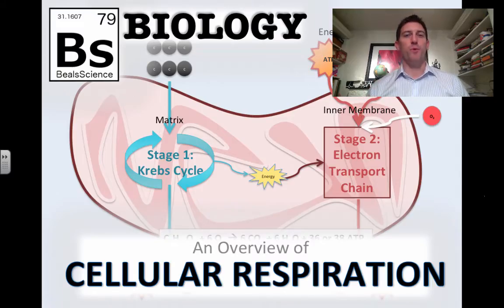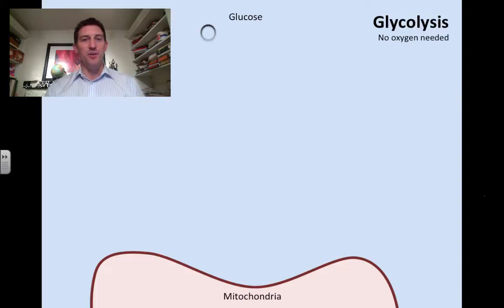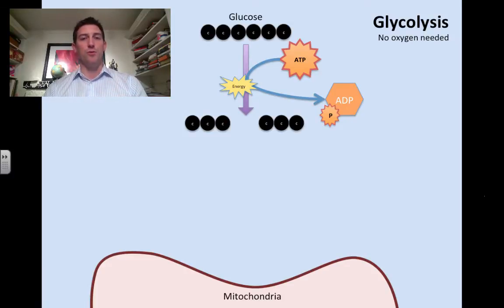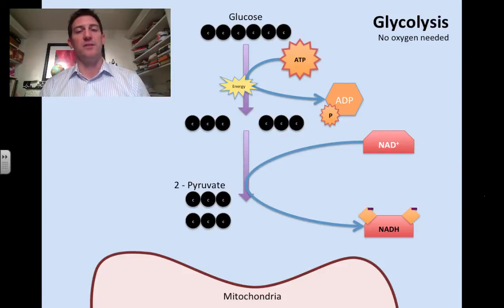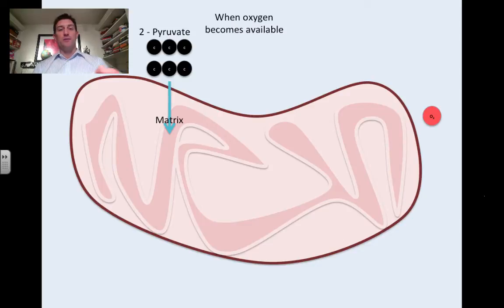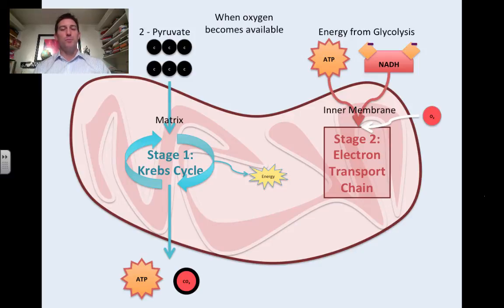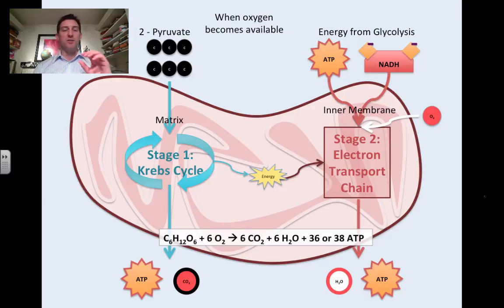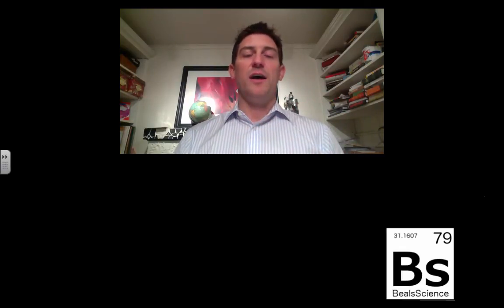Biology - Cellular Respiration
Craig Beals explains the basics of Cellular Respiration including Glycolysis, the Krebs Cycle / Citric Acid Cycle, and the Electron Transport Chain. The following are examined: Cytoplasm, Mitochondria, Nucleus, Glucose, ATP, ADP, NAD+, NADPH, NADH, Pyruvate, and more!